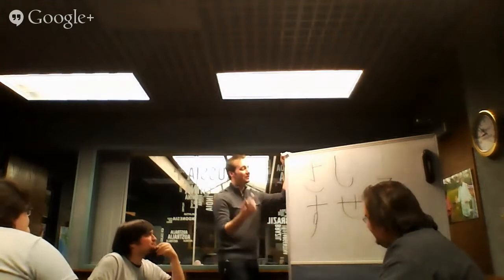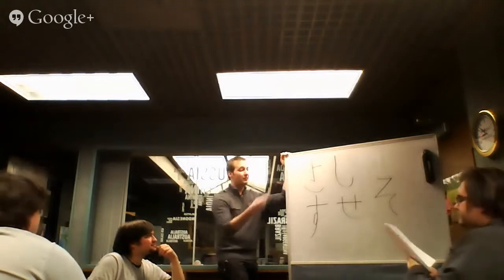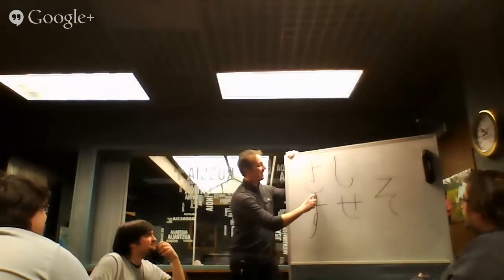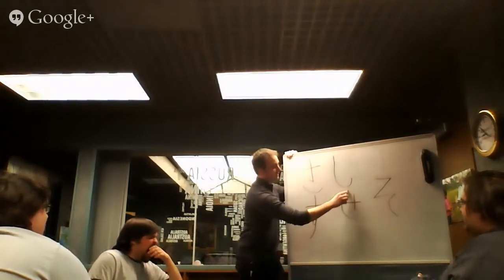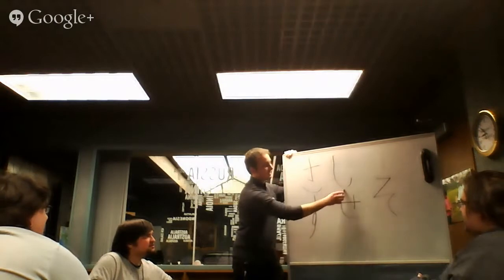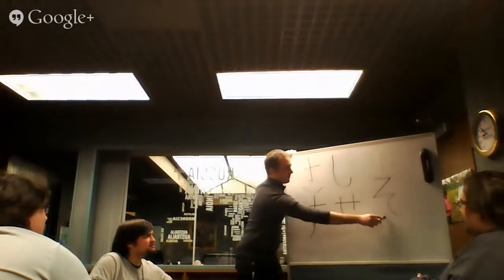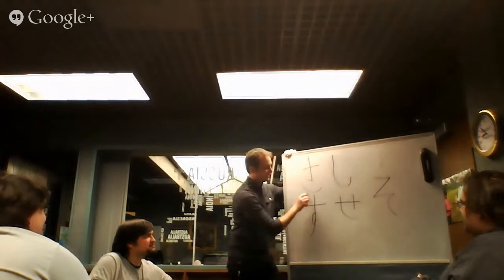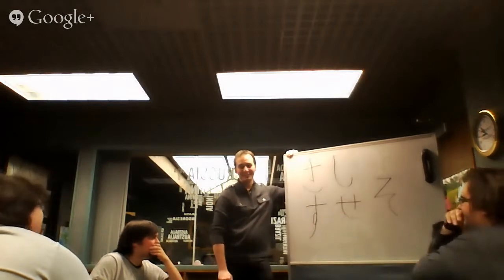Live Japanese Lesson #4